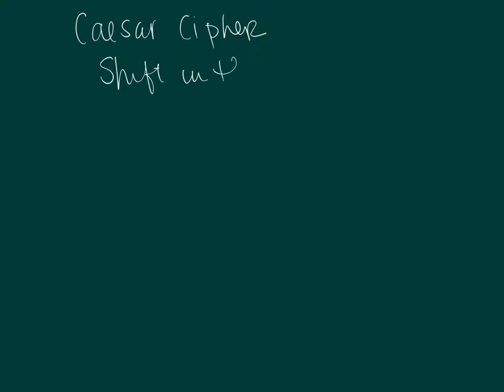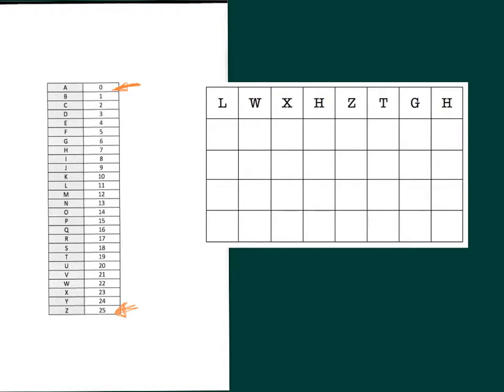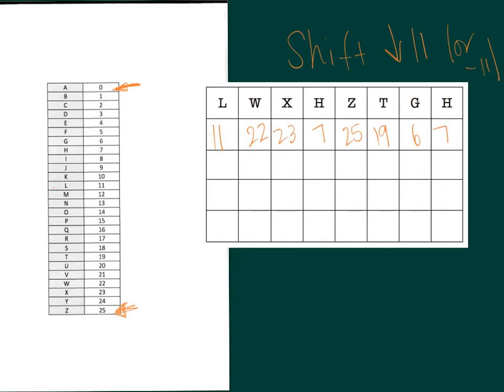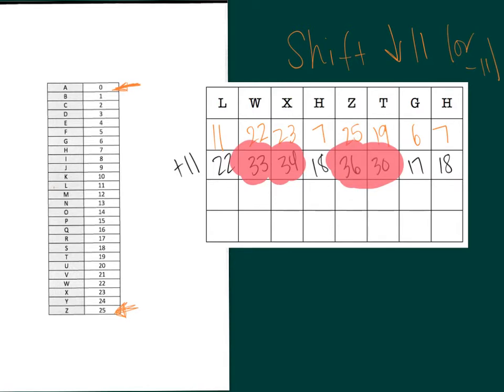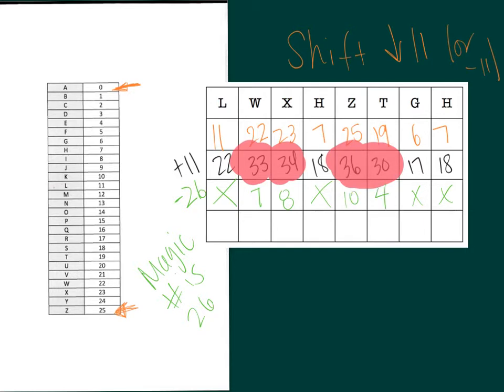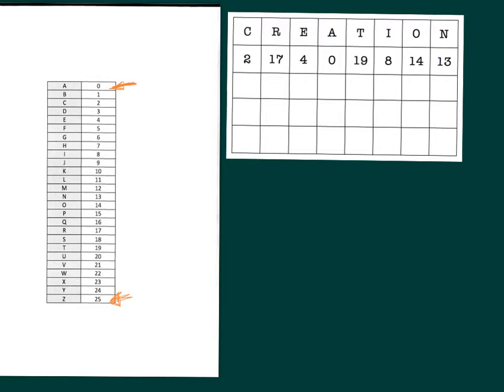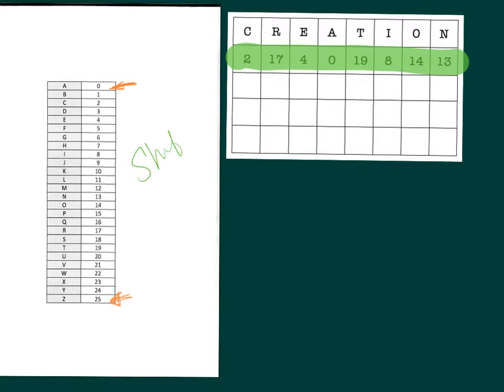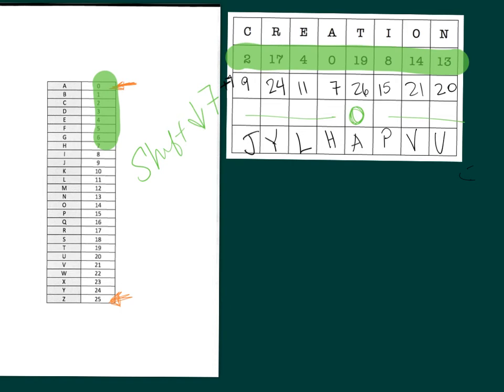m1306 caesarcipher s17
Basic examples of the Caesar Cipher